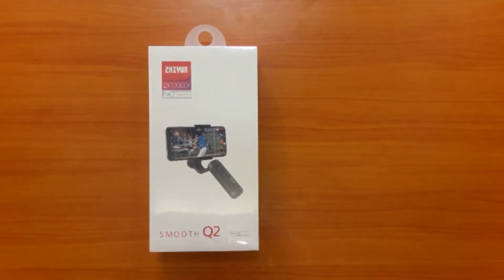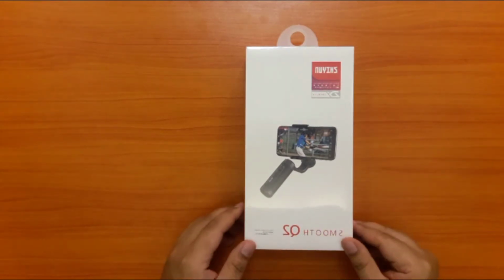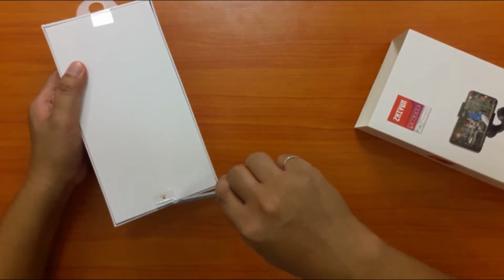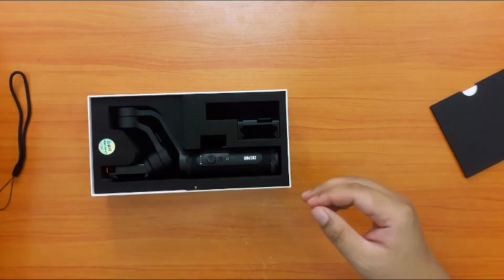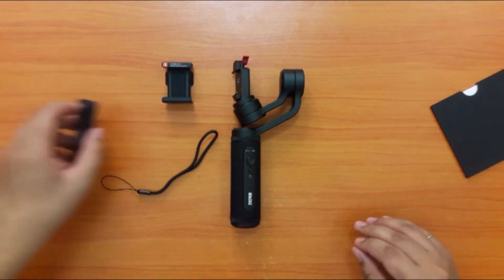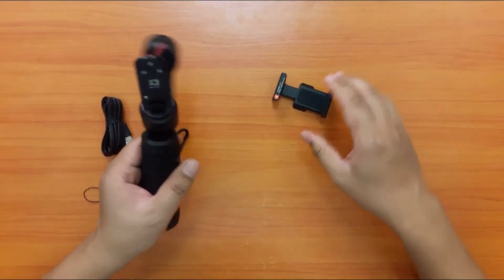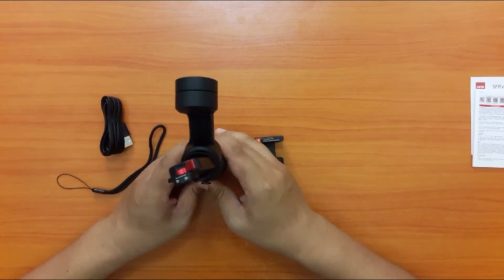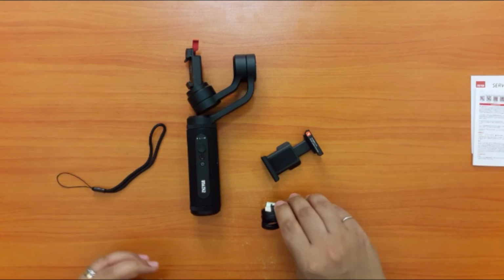ZHIYUN Smooth Q2 unboxing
my first gimbal.

for mic setup with BOYA MM1 check this video.